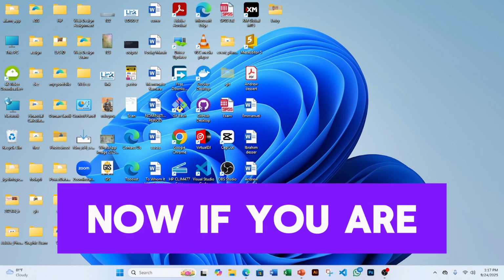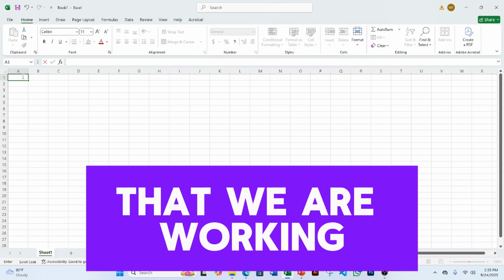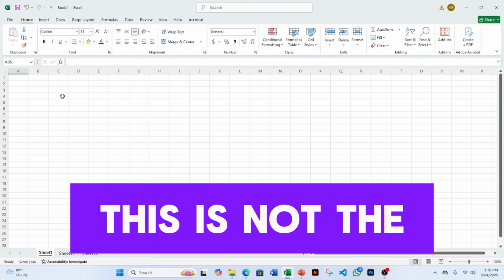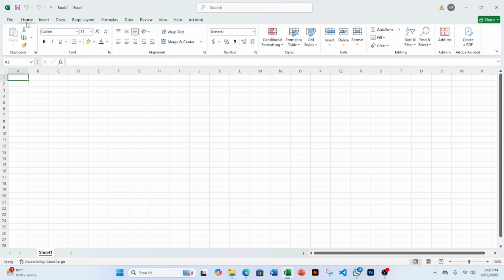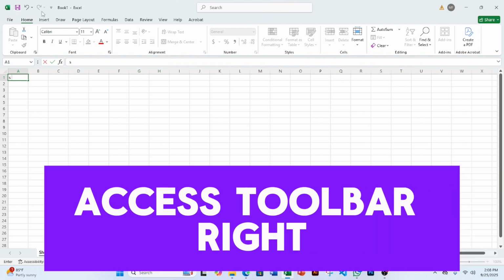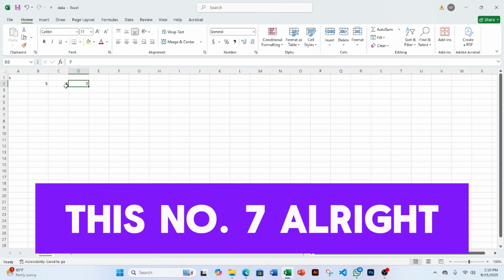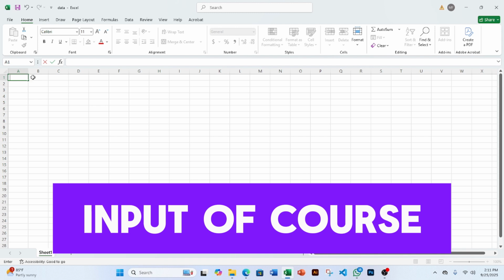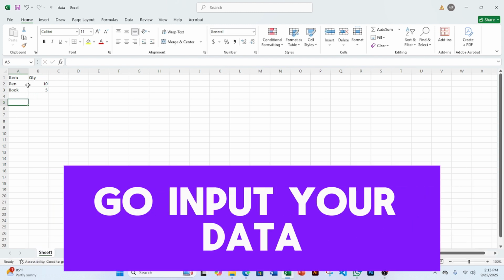Excel Tutorial for Beginners Day 1 Introduction to Excel 2025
Welcome to Day 1 of my Excel Tutorial Series! 🎉
In this video, we’ll explore the Excel interface — workbook, worksheet, cells, rows, columns, ribbon, and more. Perfect for beginners starting their Excel journey.